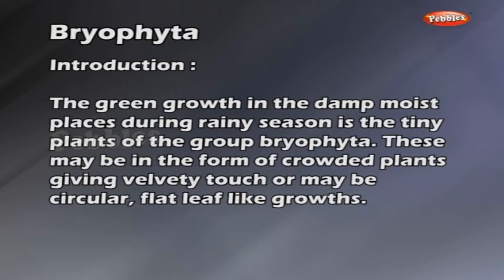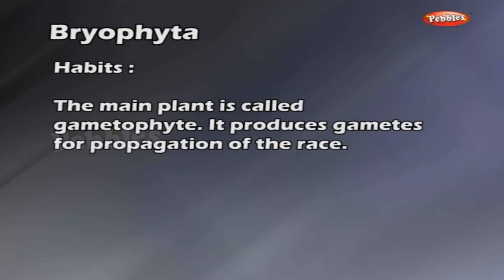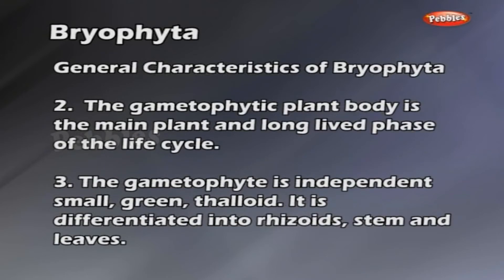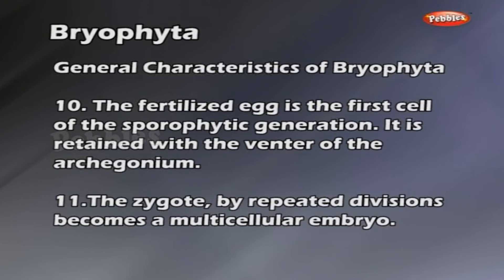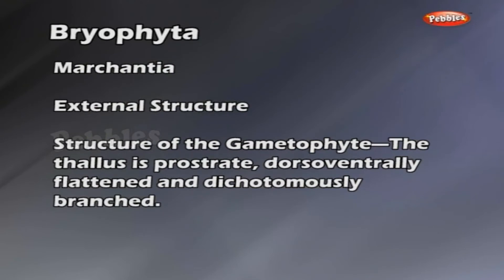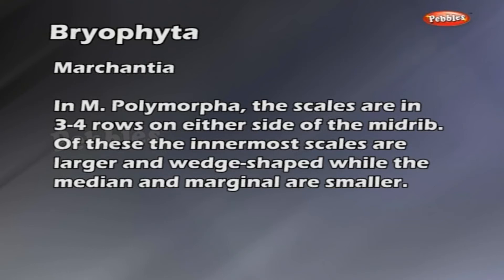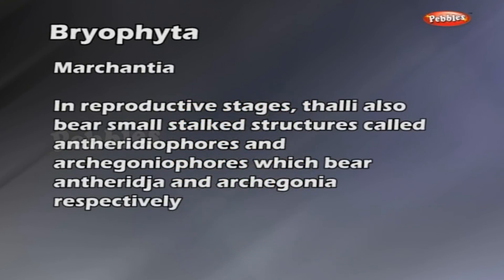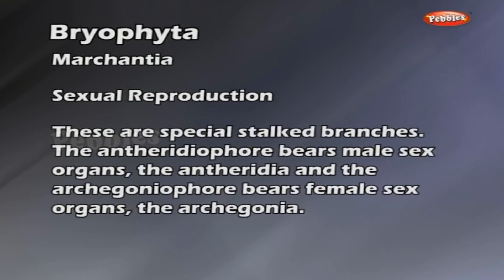Bryophyta marchantia || Class 6 to 10th Std CBSE || Biology Explorer